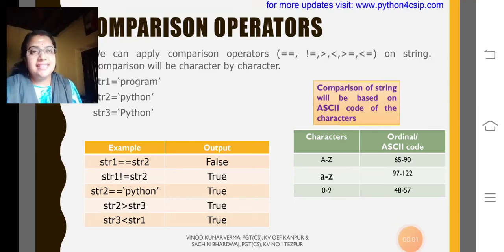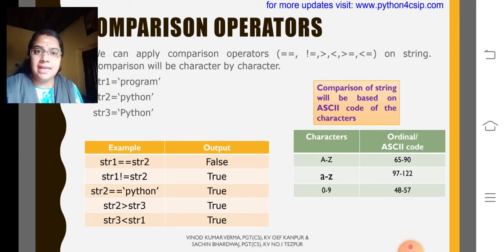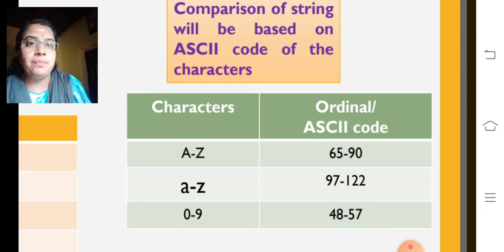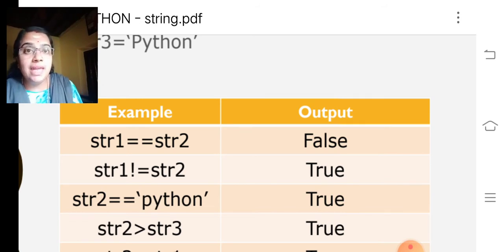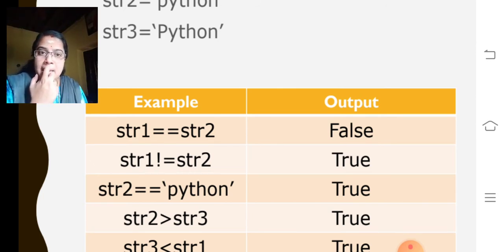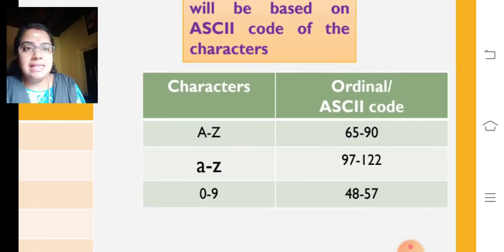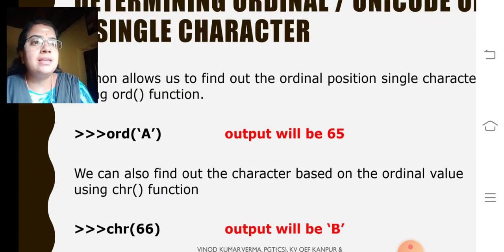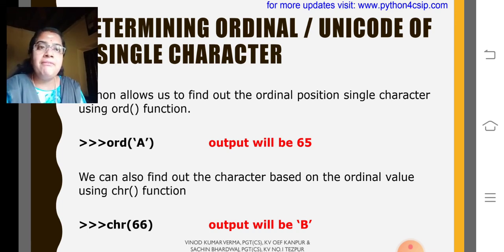11IP-MD3-Nov25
Strings with functions